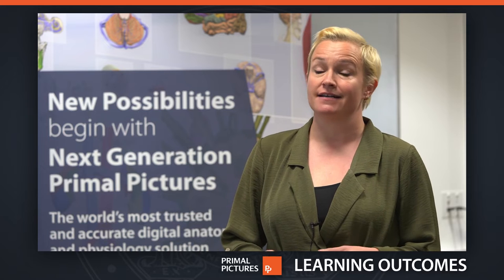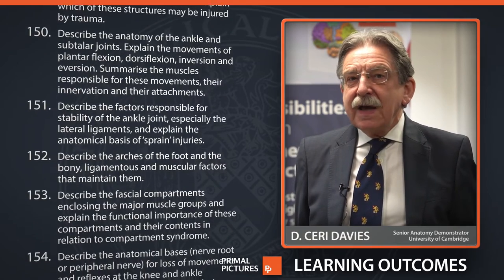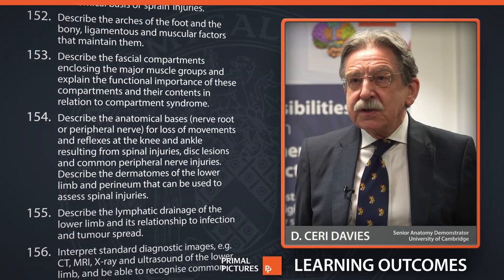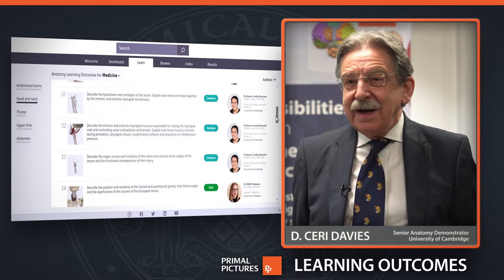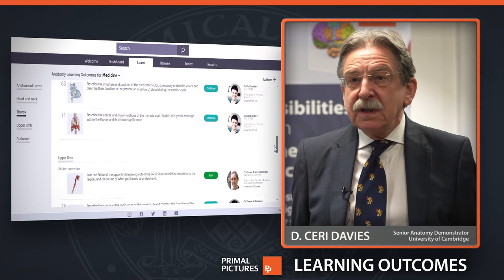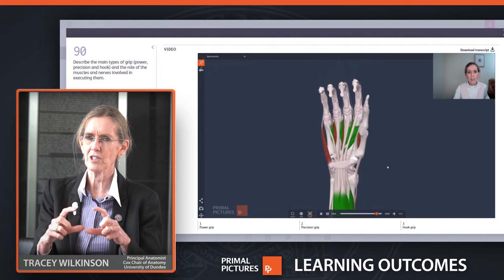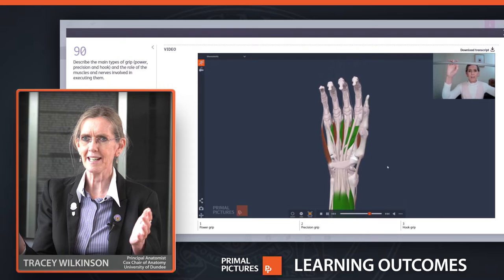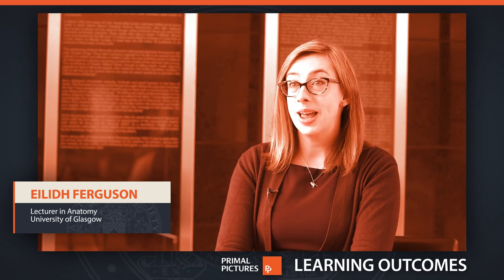Anatomy Learning Outcomes for Medicine - Presenter Interviews - part 1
Primal’s Anatomy Learning Outcomes for Medicine is a groundbreaking collaboration combining Primal’s 30+ years as the leader in digital human anatomy education with the expert knowledge of the Anatomical Society, working together to create an educational resource to support the Society’s Core Regional Anatomy Syllabus for Undergraduate Medicine.

As a hub of videos, visuals and quizzes created by a community of experts and featuring Primal’s renowned 3D anatomy, Anatomy Learning Outcomes for Medicine brings to life all 156 learning outcomes defined in the Anatomical Society’s syllabus, which already underpins medical curricula in countless institutions worldwide.